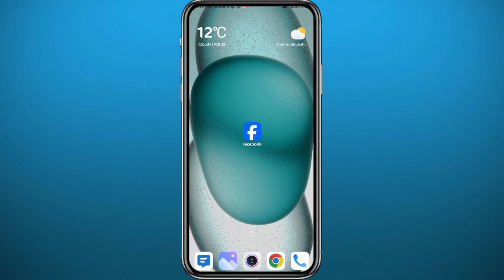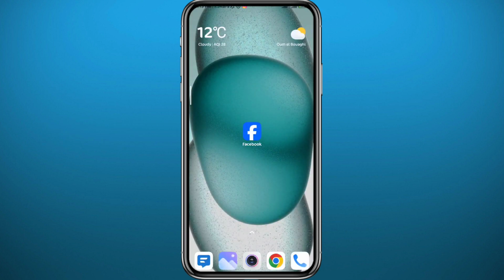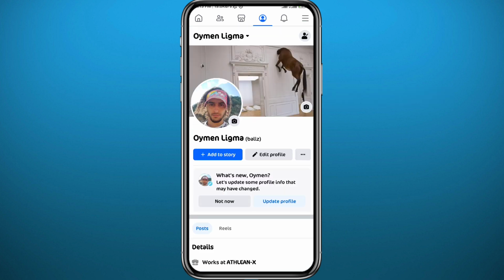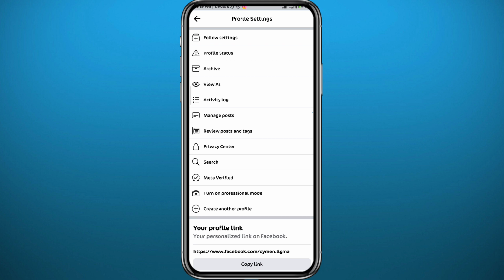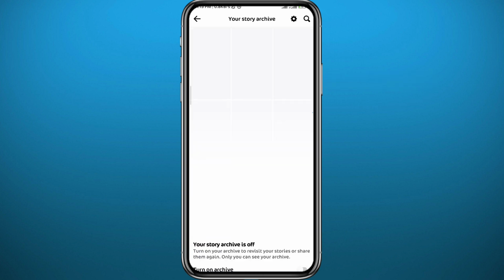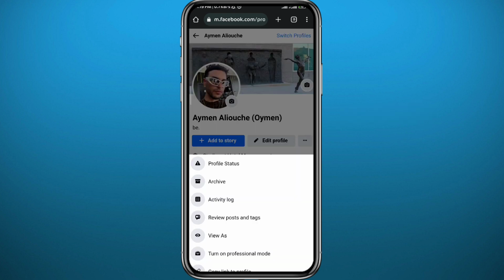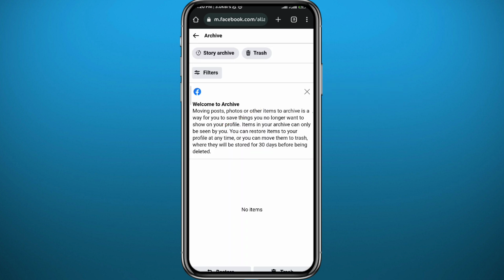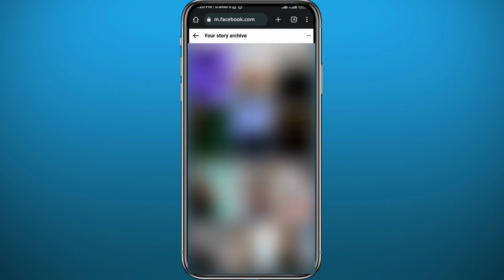How to See Old Facebook Stories (2026) | Check Facebook Story Archive - EASY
Do you want to know how to see old facebook stories? Then this is the video for you! I will show you how to view old facebook stories.

This is a step-by-step tutorial on how to see old facebook story in 2026. You can learn how to see old story on facebook, so don't worry.